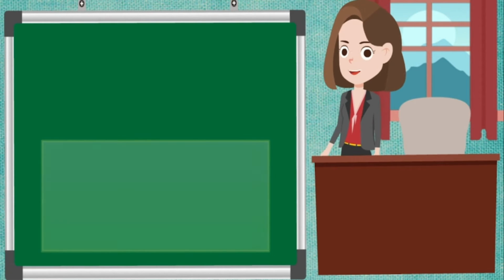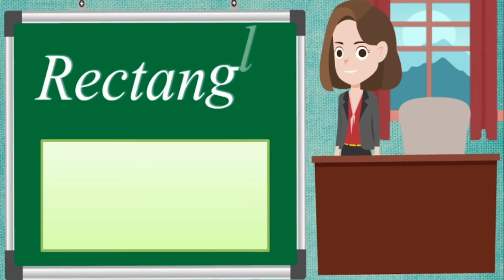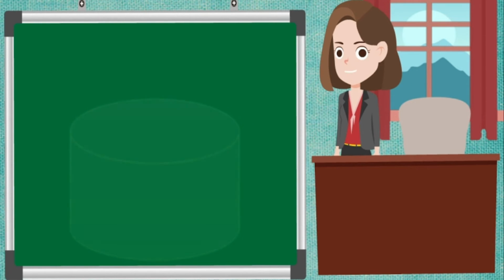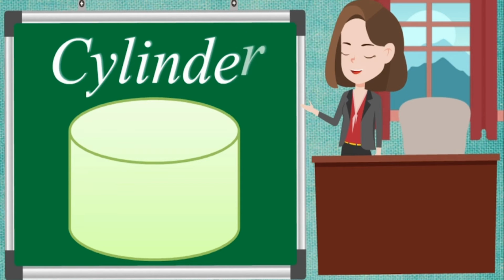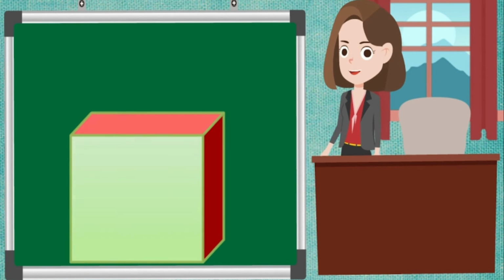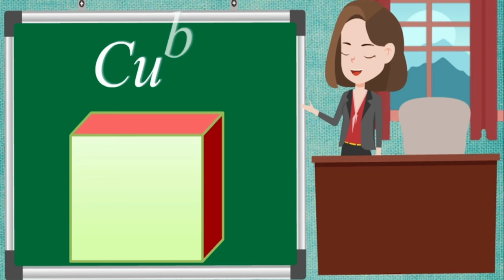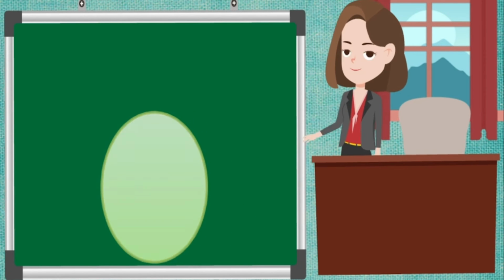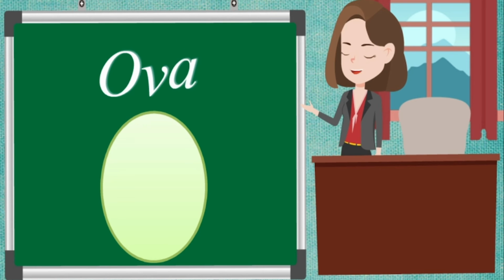Geometry | shapes names for kids | kids Jinks videos for kid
In this video, we are trying to learn shapes name easily with fun for kids. It will be quite interesting for the kids to see and know the things around them in shapes. For that first they must know the shapes and identify them. Here in this video we present some basic shapes, that we see in our regular life, for kids to learn them easily. From this video they can learn to draw the shapes correctly.
The shapes that will be seen this video are circle, oval, square, rectangle, triangle, cylinder, sphere, cube, star.

Easy and simple video for best and thorough learning.